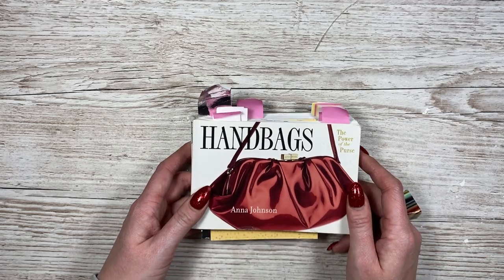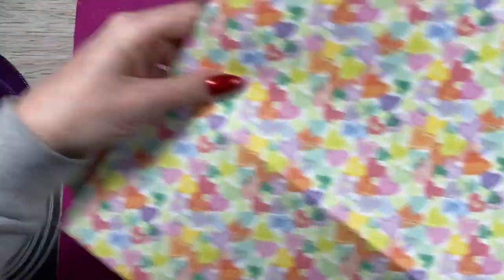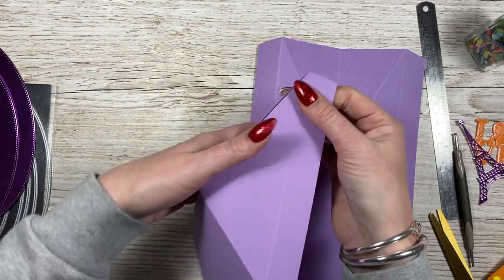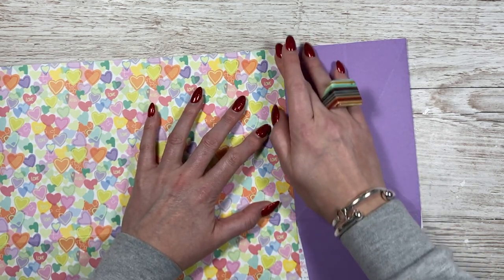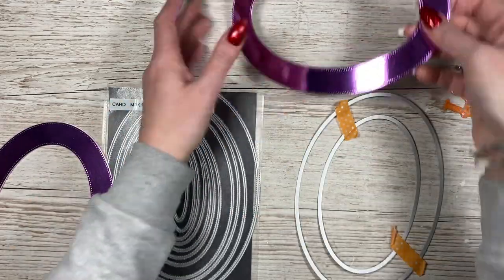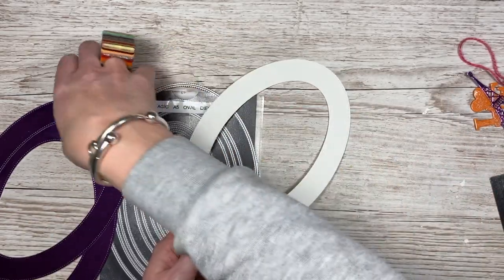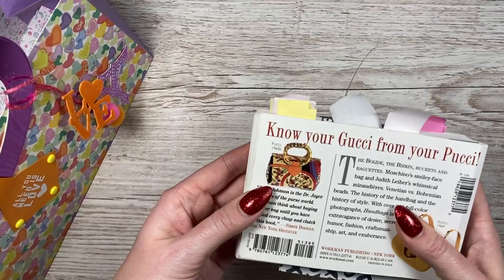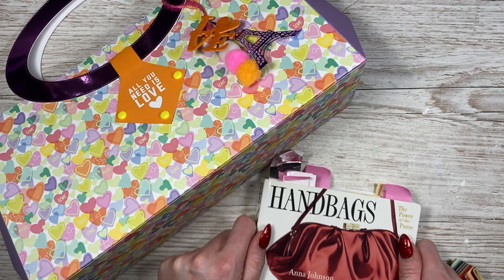Pucci Style Large Gift Bag! Valentines Series 2022!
Hi there, today's tutorial kick starts my Valentine's Series 2021. I've made this large 15.1/2 x 7' x 5' Designer Style gift bag with a Valentine theme. The faceted sides on this bag, extend it and give you more space inside without the need for larger card stock.
Check out my link below for some of the products I've used.

First Edition 'Let's Celebrate stamp set.
Eiffel Tower die set.
Docrafts 'Love' die is old and now unavailable.
My Pink & Purple Scoreboard by Hunkydory.

Sam